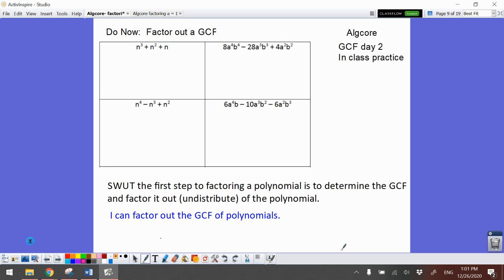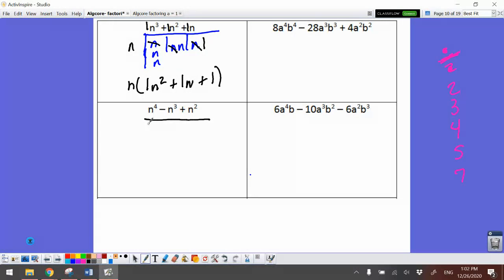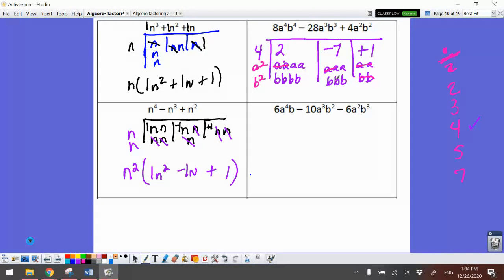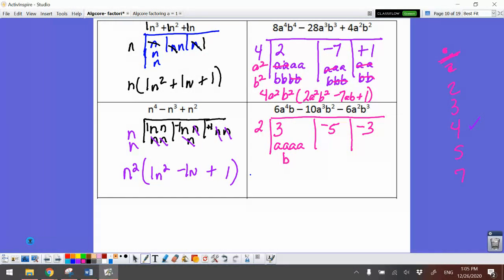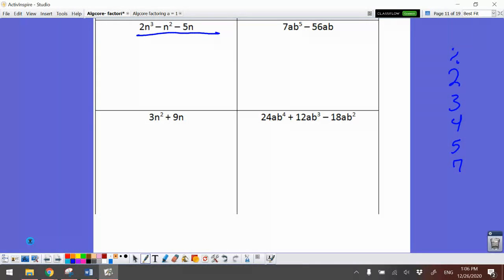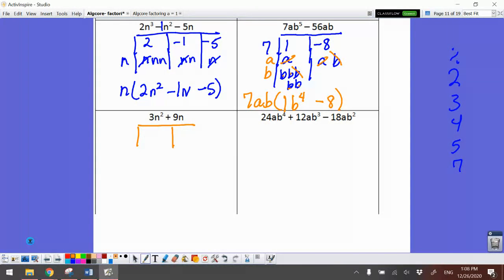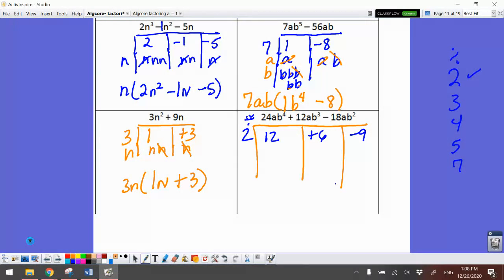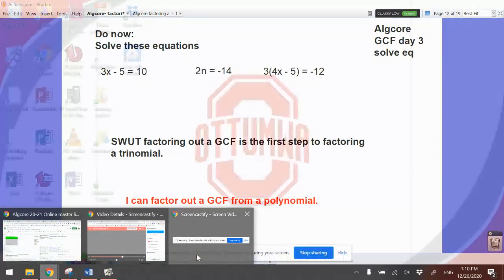Factor out gcf day 2